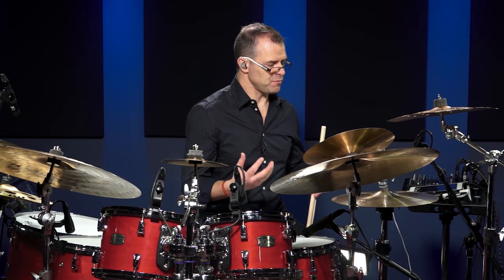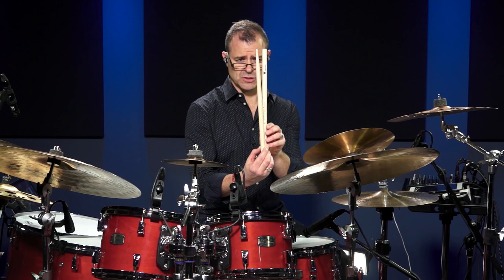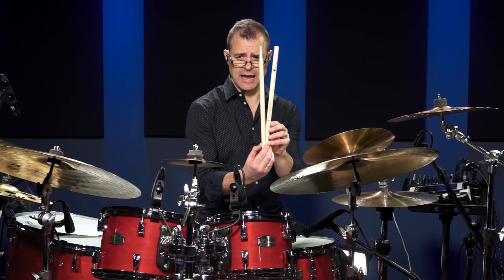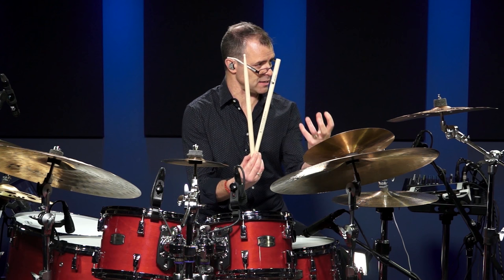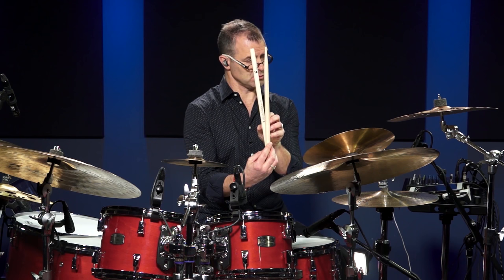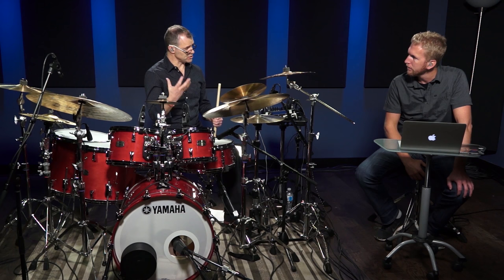Mark Kelso Demonstrates 3 Different Feels In Music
Playing right on the beat and burying the click is the best goal to shoot for in drumming, however there are a couple other "timings" you can utilize to obtain the feel you need for the music you're playing.